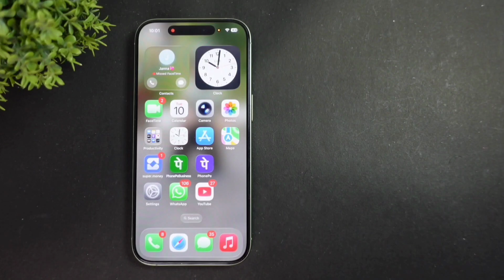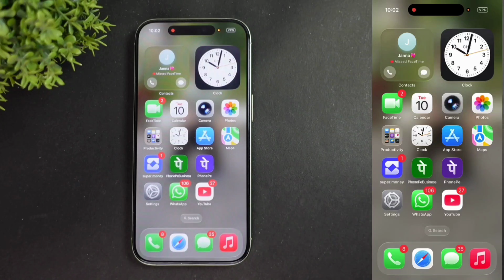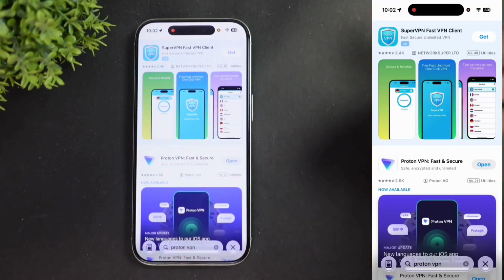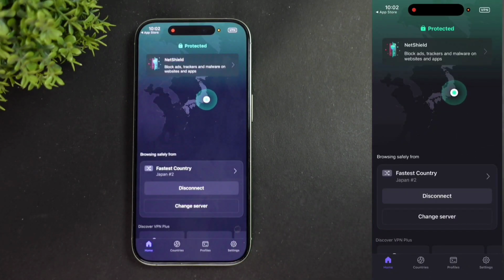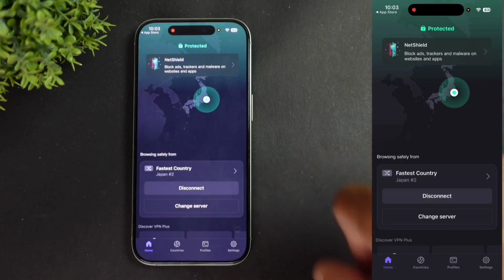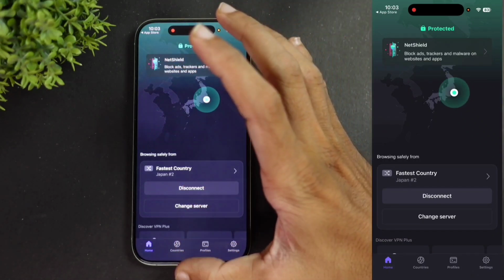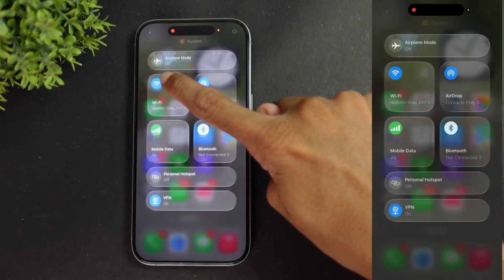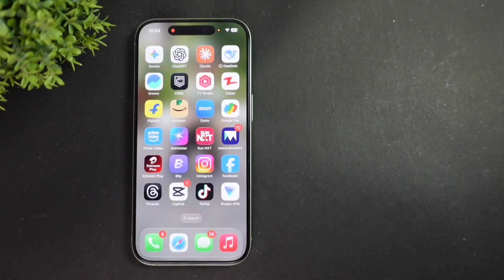How to Use a VPN on Apple iPhone – Step-by-Step Setup Guide | English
In this video, we’ll show you how to use a VPN on your Apple iPhone in English. We’ll be using Proton VPN for this tutorial. Let’s walk through the step-by-step process of setting up and using a VPN on your Apple iPhone easily and securely.